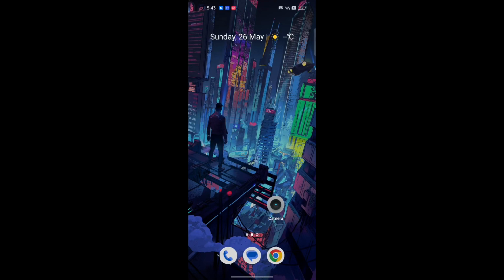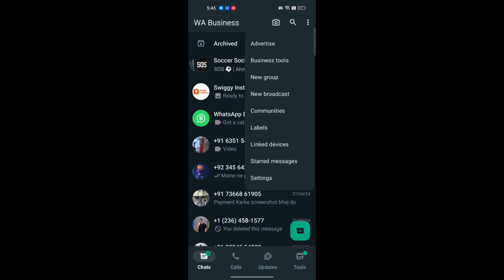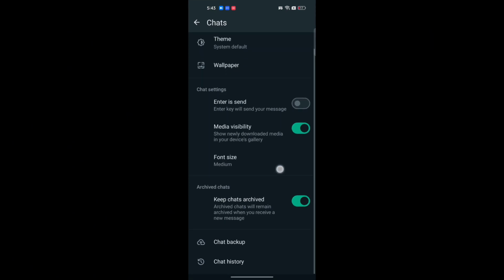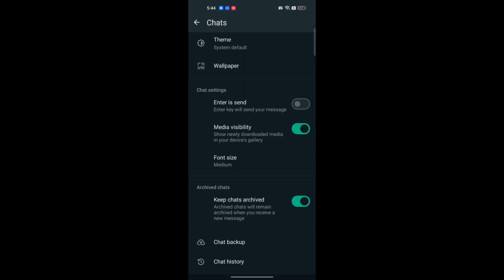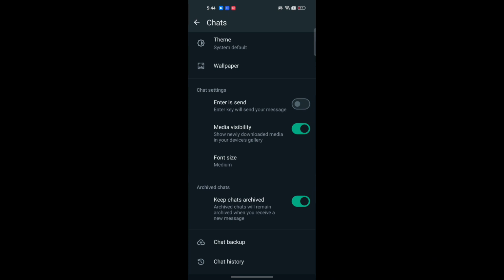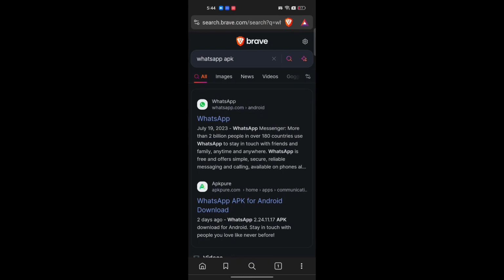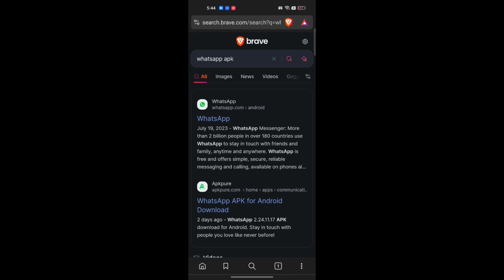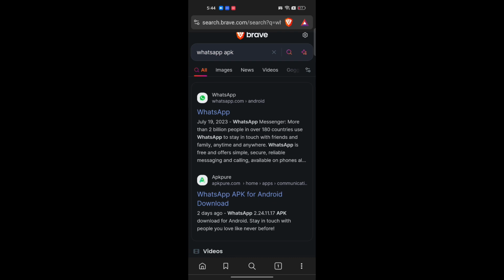How to Remove Meta AI from WhatsApp! (2024 quick guide)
In today's video, I'll show you how to remove Meta AI from WhatsApp with this quick and easy 2024 guide. If you're looking to declutter your app and take back control of your chats, this tutorial is for you. I'll walk you through the simple steps to get rid of Meta AI seamlessly. Let's dive in and clean up your WhatsApp experience!